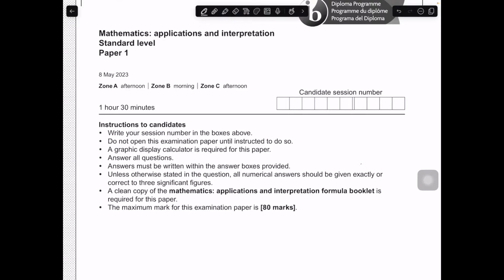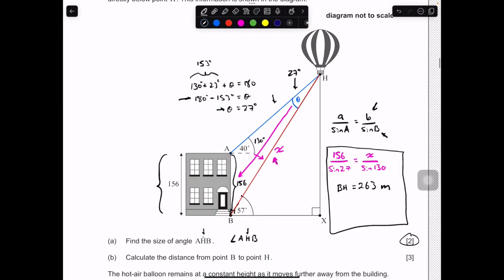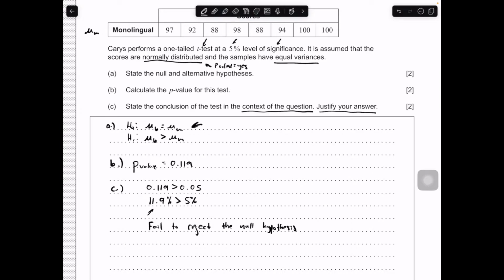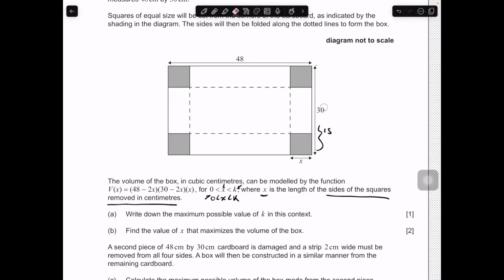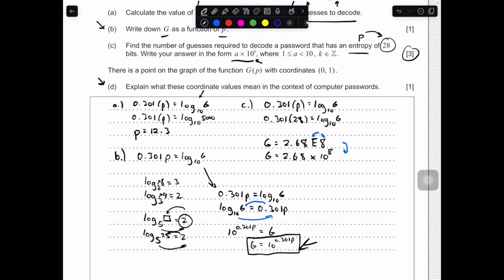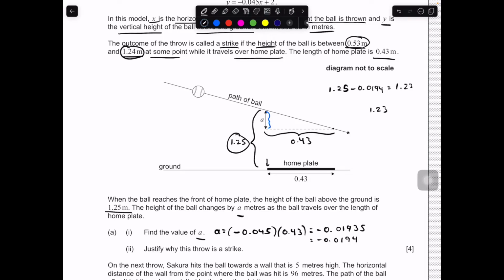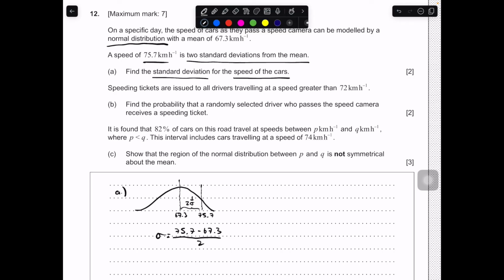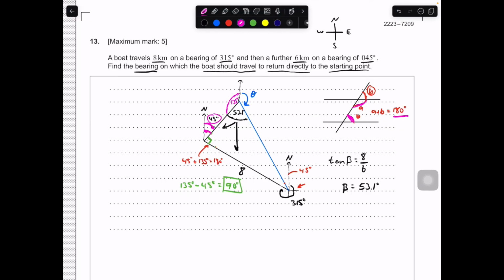IB Math AI SL - May 2023 - Paper 1 - TZ 1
Timestamps Below:

0:00 - Intro

1:15 - 1.a) Spearman's Rank, Ranking Values (SL4.10)
3:41 - 1.b) Calculating Spearman's Rank, rs (SL4.10)
6:31 - 1.c) Interpretation of Correlation Coefficients (SL4.4)

8:50 - 2.a) Triangles: Finding an Unknown Angle (SL3.2)
12:31 - 2.b) Sine Rule (SL3.3)
17:56 - 2.c) Angle of Depression (SL3.3)

21:05 - 3.a) Financial Solver: Fixed Payments Over Time (SL1.4)
26:56 - 3.b) Financial Solver: Fixed Payments Over Time (SL1.4)

19:57 - 4.a) t-Test: Null and Alternative Hypotheses (SL4.11)
22:40 - 4.b) t-Test: Calculation of p-Value (SL4.11)
35:23 - 4.c) Conclusion of t-Test in Context (SL4.11)

38:22 -5.a) Slope from a Perpendicular Line (SL2.1)
40:22 - 5.b) Equation of a Straight Line (SL2.1)
42:05 - 5.c) Straight Line: Normal to a Function (SL2.1)

44:55 - 6.a) Proportional Relationships (SL2.5)
50:41 - 6.b) Modelling with Proportional Relationships (SL2.5)
53:21 - 6.c) Validity of Model (SL2.6)

53:40 - 7.a) Modelling Skills: Determining Domain (SL2.6)
56:15 - 7.b) Maximum and Minimum Points (SL5.6)
59:32 - 7.c) Modelling Skills: Modifying a Function (SL2.6)

1:04:28 - 8.a) Logarithms (SL1.5)
1:07:45 - 8.b) Re-writing a Logarithmic Equation (SL1.8)
1:10:35 - 8.c) Solving Equations Logarithmic Equations (SL1.8)
1:13:44 - 8.d)  Modelling: Variables in Context (SL2.6)

1:15:43 - 9.a) Trapezoidal Rule (SL5.8)
1:22:24 - 9.b) (i) Definite Integrals (SL5.5)
1:23:28 - 9.b) (ii) Finding the Area Under a Curve (SL5.5)
1:24:40 - 9.c) Percentage Error (SL1.6)

1:27:27 - 10.a) (i) Modelling with Linear Functions: Finding an Unknown (SL2.5)
1:30:50 - 10.a) (ii) Modelling with Linear Functions: Interpreting Context (SL2.6)
1:32:38 - 10.b) Quadratic Functions (SL2.5)

1:35:56 - 11.a) Upper and Lower Bounds of Rounded Numbers (SL1.6)
1:40:03 - 11.b) Upper and Lower Bounds: Slant Height (SL3.2, SL3.3)
1:43:48 - 11.c) Trigonometry: Upper and Lower Bounds in Context  (SL3.2, SL3.3)

1:49:14 - 12.a) Properties of Normal Distribution (SL4.9)
1:51:00 - 12.b) Normal Probability Calculations: NormCdf (SL4.9)
1:54:33. -12.c) Properties of the Normal Distribution: Symmetry and invNorm (SL4.9)

2:00:05 - 13) Bearings: Applications of Right and Non-Right-Angled Trigonometry (SL3.3)